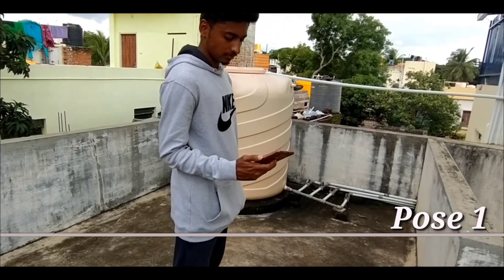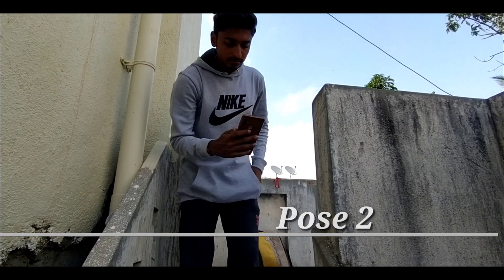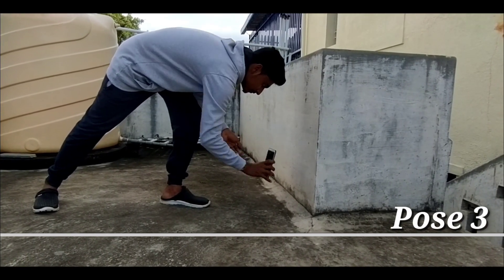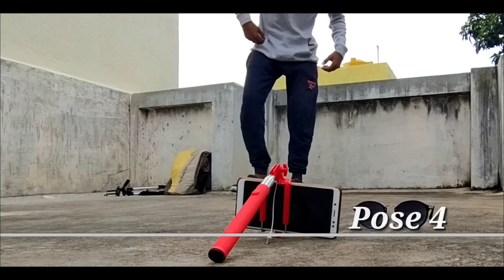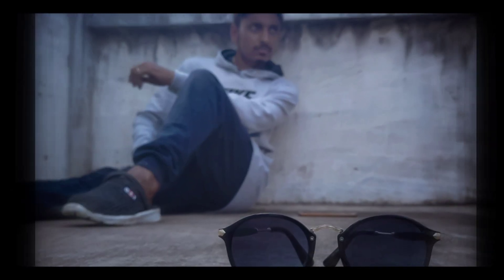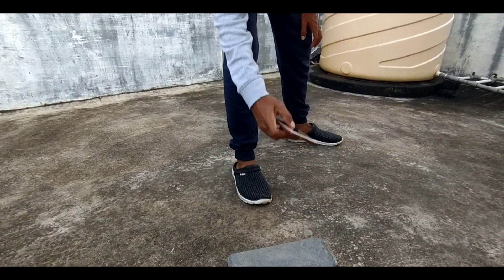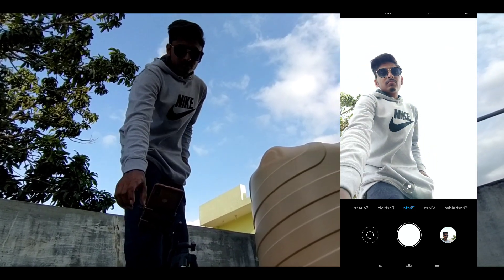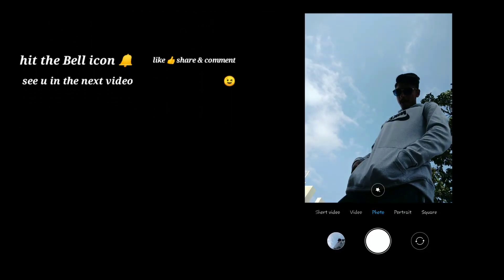5 Best selfie poses for boys | tips and tricks | how to take a best selfie photos | in Hindi 2020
hello 👋 friends a video apko achi lagi Hoo tho like karna 👍 and necha comments section mai zarur batana
this all photos and videos are shoot in mobile ( mi a3 )
friends you all soo click in any android phone but use best smartphone
is video ko apna dosthon ka sath share karna ,

Anyways guys before watching this video

see u in next video 😉